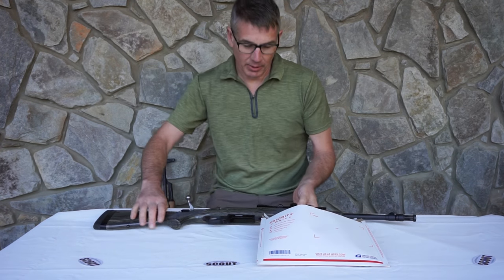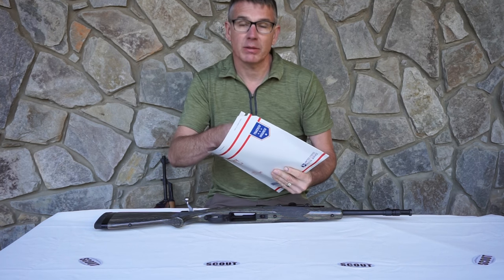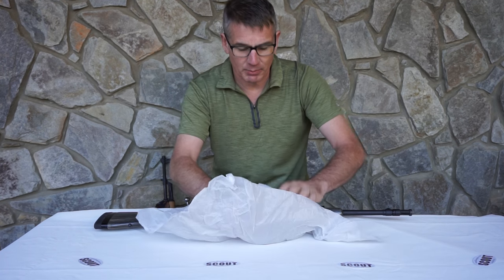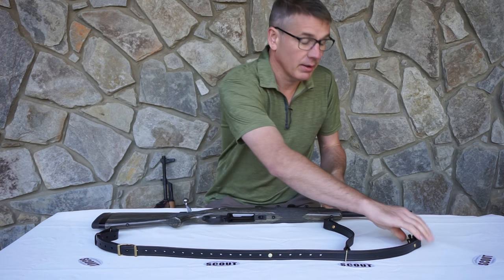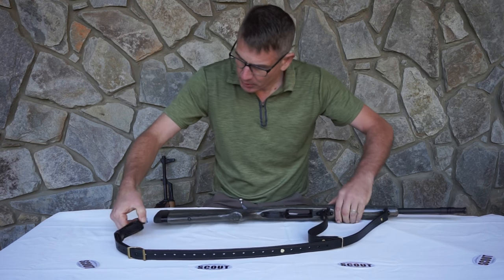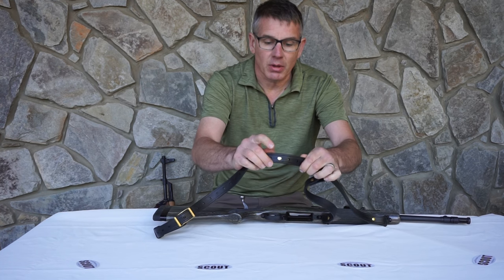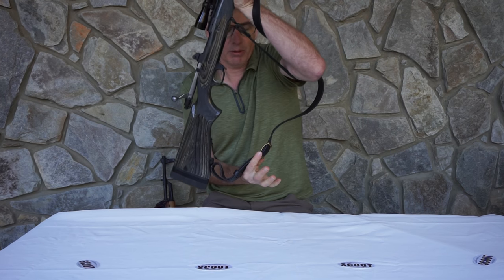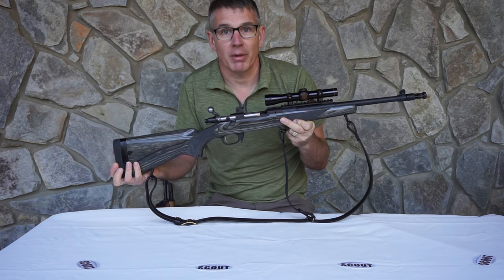Ching Sling Installation on a Ruger Scout Rifle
Andy's Leather Ching Sling install on a Ruger Gunsite Scout Rifle.